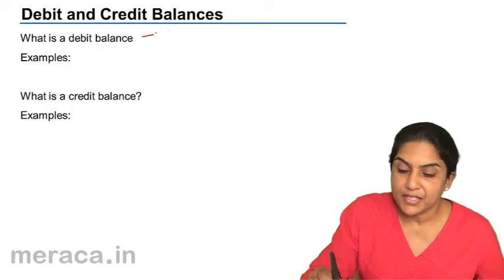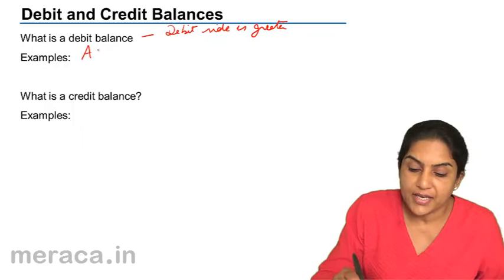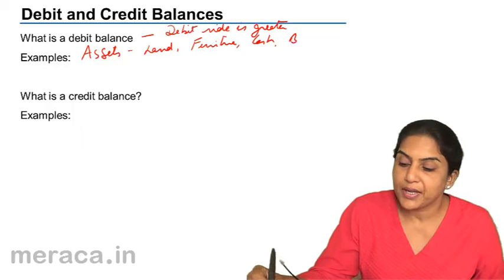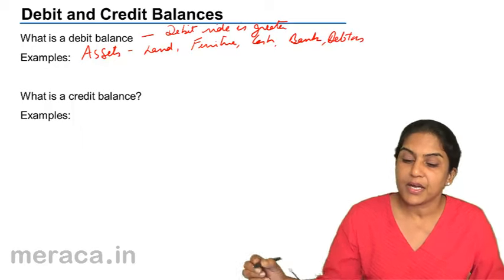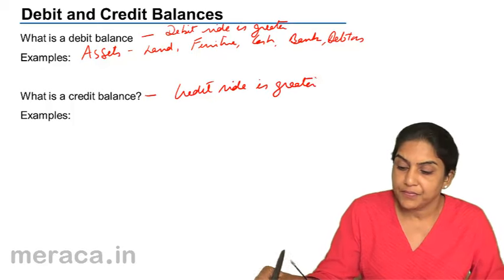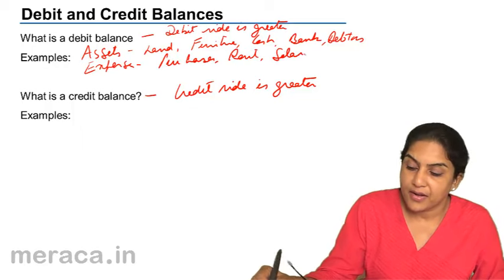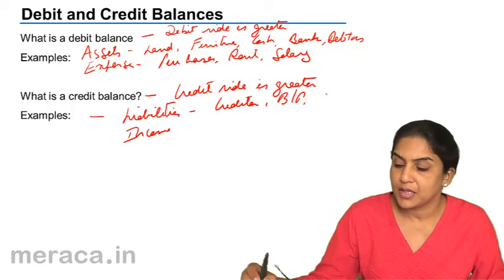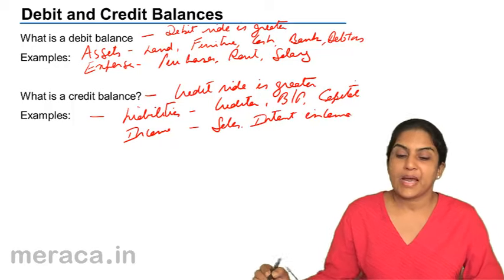Difference between Debit and Credit | Journal | Ledger | CA CPT | CS & CMA Foundation | Class 11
Difference between Debit and Credit , Learn the Basics of Accounting Process. We have covered Introduction to Double Entry System, Journal, Ledger, Trial Balance, Subsidiary Books, Cash Book and Petty Cash Book.